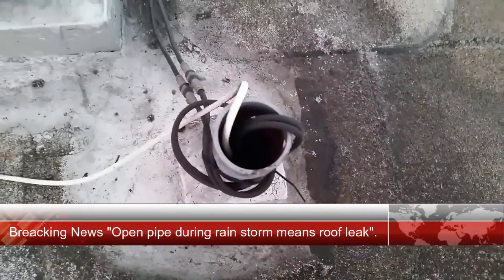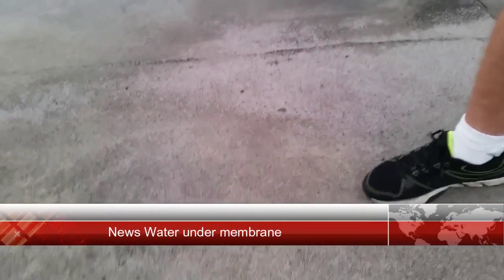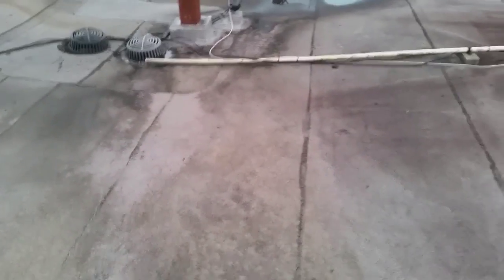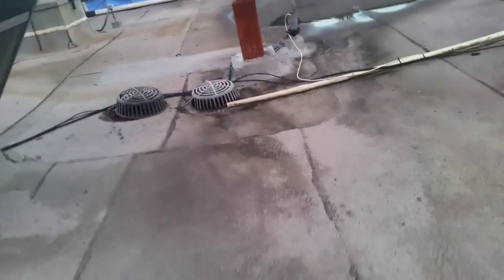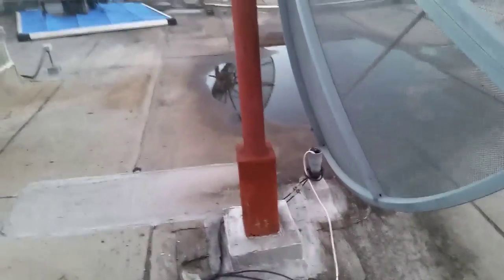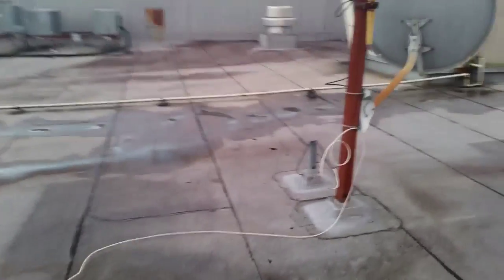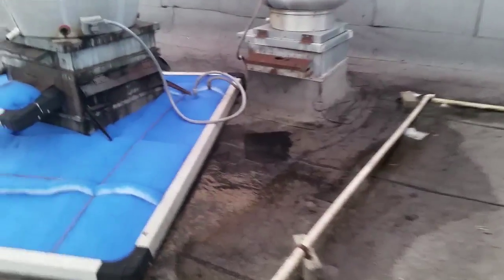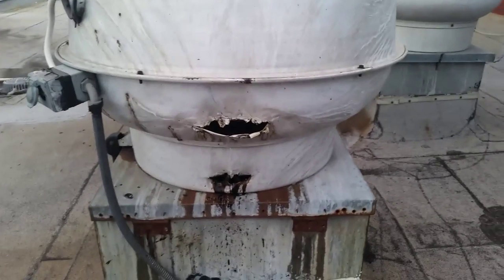Details for Mr. Carson & karen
Doral Ale